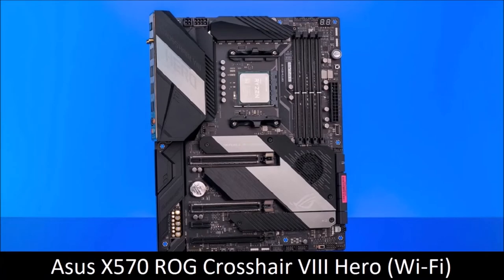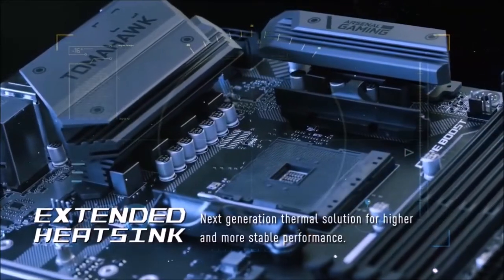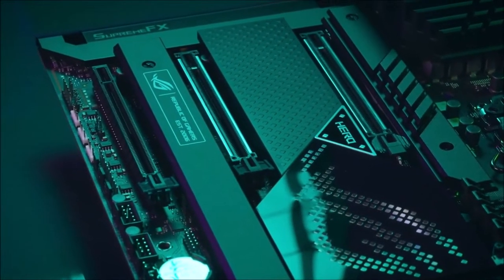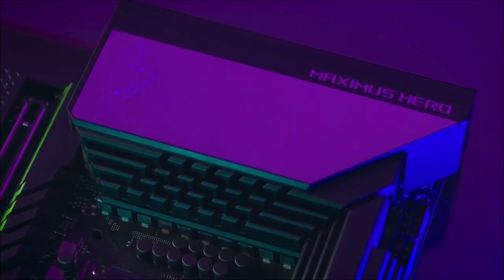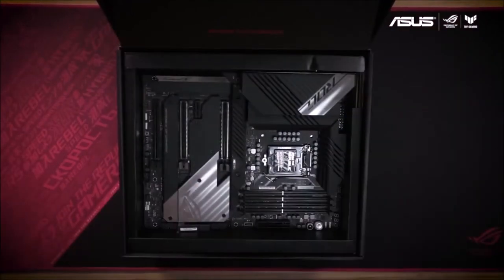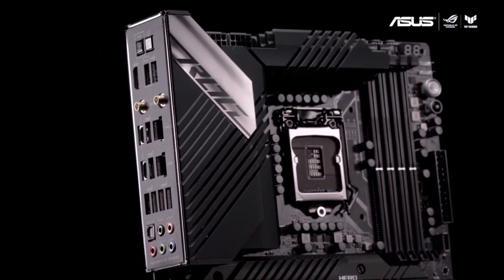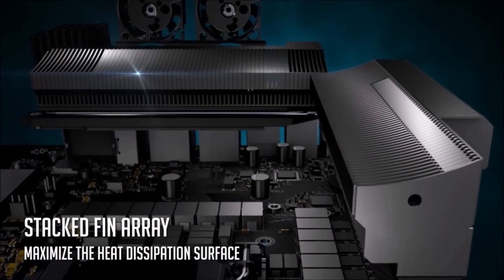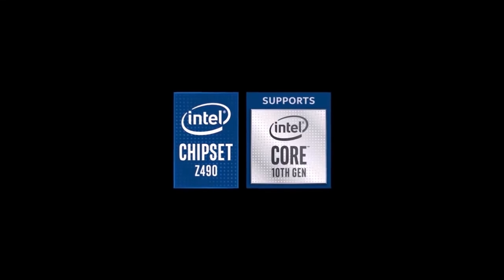Best motherboard 2023 [January]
The motherboard is a vital part of your PC; you can compare it to the nervous system being in all respects a computers communication center – all components connect to the motherboard and through it, they “talk” to each other -, so you need to make sure that it sports the best chipset in order to ensure that all other internal components reach their full potential. Your choice, therefore, can make or break your PC.

Asus ROG Crosshair VIII Hero (Wi-Fi)
Asus ROG Maximus XIII Hero Z590
Asus ROG Maximus Z690 Hero
MSI B450 Tomahawk
MSI MEG Z490 Godlike